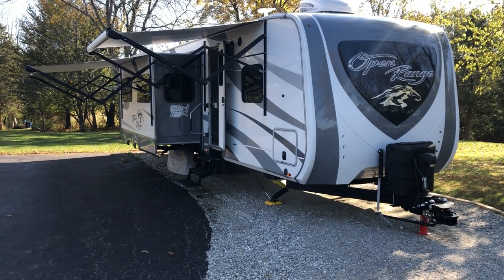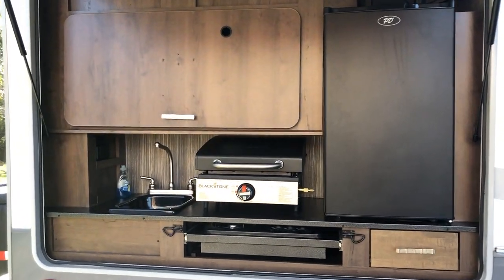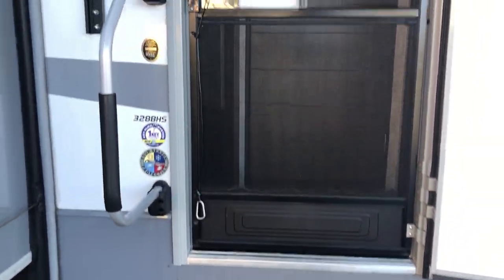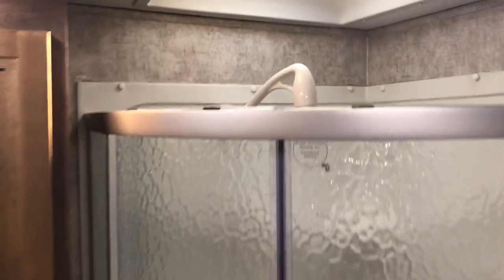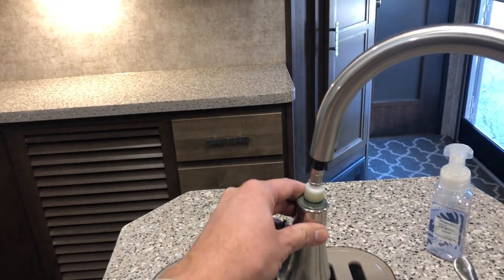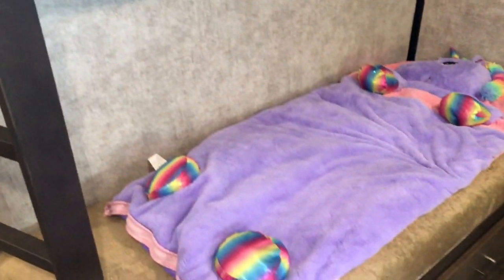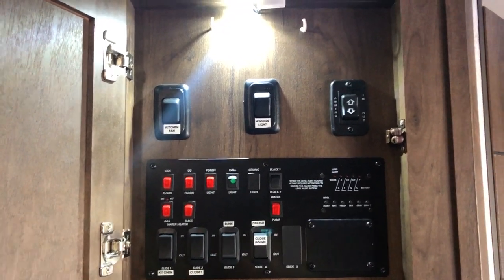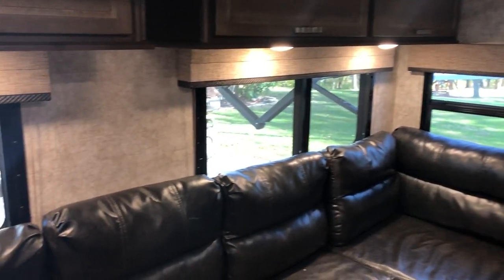For Sale: 2019 Highland Ridge Open Range 328BHS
High-end and roomy bunkhouse travel trailer with all the features you want and need. Aluminum construction, 4 slides, 2 awnings, heated under belly, whisper quiet ducted air conditioning, 2nd air conditioner in master, king bed and big closet in master, 4 bunks and half bath in the bunkroom, opposing slides in kitchen, island with big sink, residential fridge with ice/water dispenser, Xantrex inverter, outdoor kitchen with sink, fridge, cook top and TV hookups. Camp-side windows! Look at YOUR fire and kids, not the neighbors'. Lots of a little upgrades included. ProPride P3 (the best on the market) can be included for an additional $2000 (almost $3k new)! Serious buyers only. Will only let it go for the right price, so MAKE AN OFFER. Clear title in hand; no lien. Thanks for looking. Let me know if you have questions. **Camper is now winterized.**

Accessories included: X-chocks, Andersen levelers, Fastway Flip foot, Classic tire covers, Camco stair mats, Camco stair support, Lippert Slingshot screen door closer, Camco screen door handle, Oxygenics showerhead, 2" bumper receiver, Camco bubble levels (front and side).

Dry weight: 9860 lbs. GVWR: 11,300 lbs. Tongue Weight: 1280 lbs.